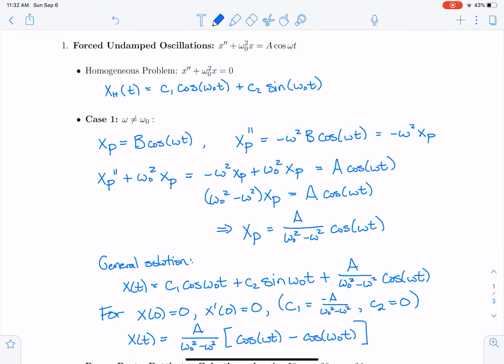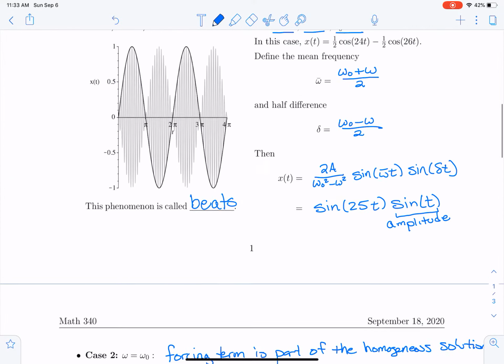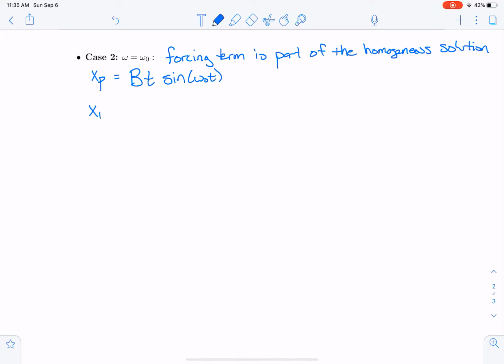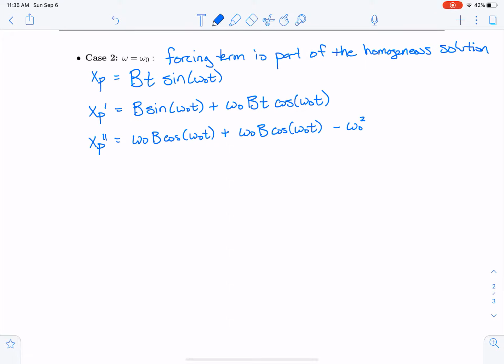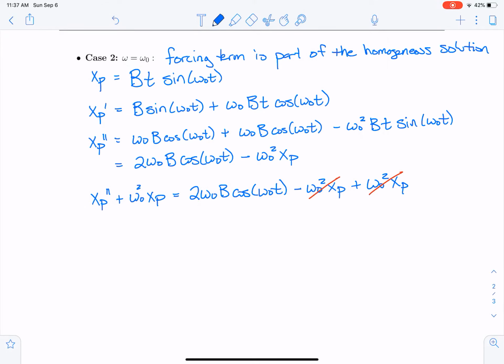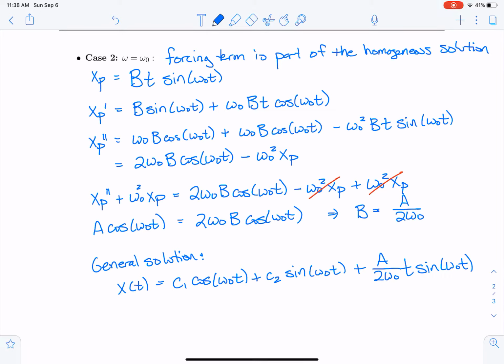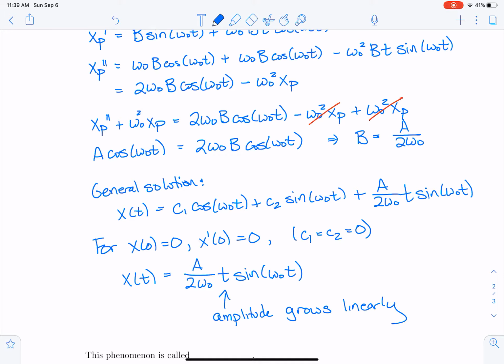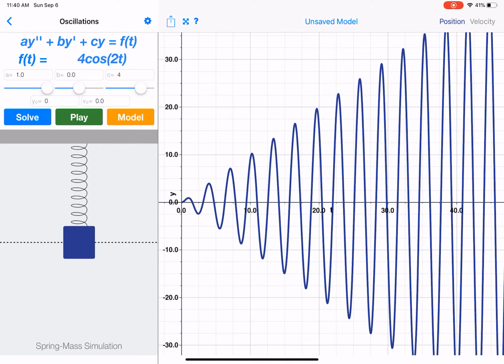Forced Oscillations: Resonance